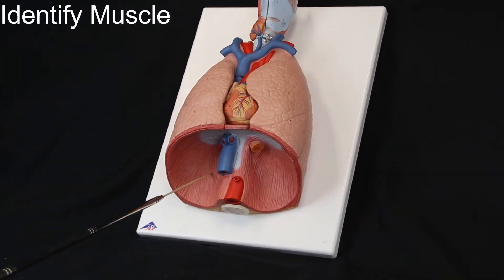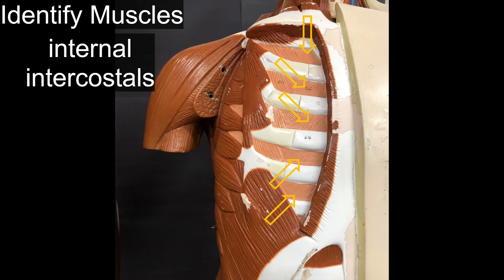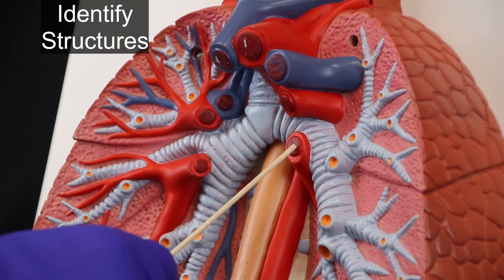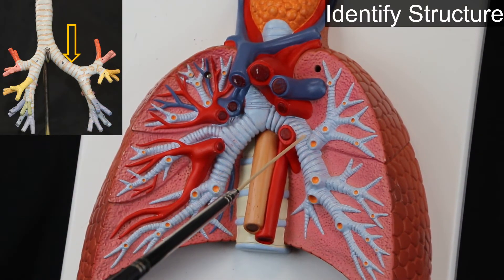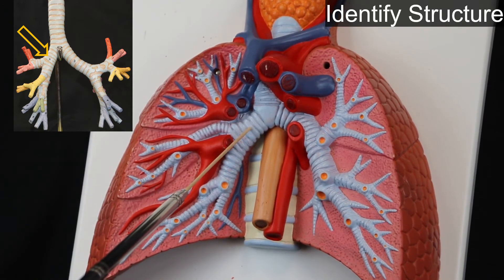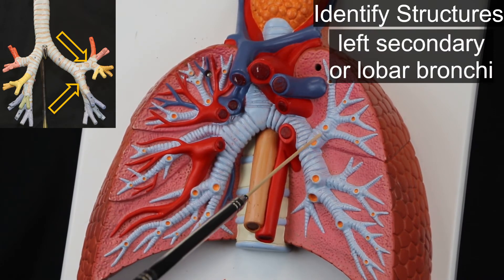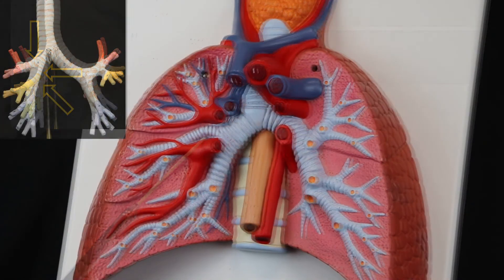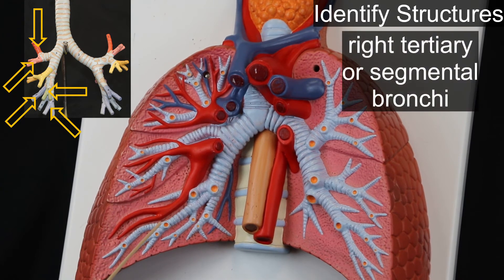Quiz on Respiratory System and Additional Structures of the Thorax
Timestamps for each structure (click on timestamp to jump to it's associated structure):

diaphragm
0:01

external intercostals
0:16

internal intercostals
0:30

trachea
0:47

tracheal cartilages
1:02

carina
1:21

superior lobe of the right lung
1:37

middle lobe of the right lung
2:00

inferior lobe of the right lung
2:18

superior lobe of the left lung
2:40

inferior lobe of the left lung
3:00

left pulmonary artery
3:20

right pulmonary artery
3:38

left pulmonary veins
3:57

right pulmonary veins
4:14

left primary or main bronchus
4:33

right primary or main bronchus
4:50

left secondary or lobar bronchi
5:10

right secondary or lobar bronchi
5:31

left tertiary or segmental bronchi
5:51

right tertiary or segmental bronchi
6:11

visceral pleura
6:31

brachicephalic trunk
6:47

right subclavian artery
7:04

left subclavian artery
7:25

right common carotid artery
7:44

left common carotid artery
8:02

right brachiocephalic vein
8:20

left brachiocephalic vein
8:37

left subclavian vein
8:54

right subclavian vein
9:10

right internal jugular vein
9:28

left internal jugular vein
9:46

esophagus
10:05